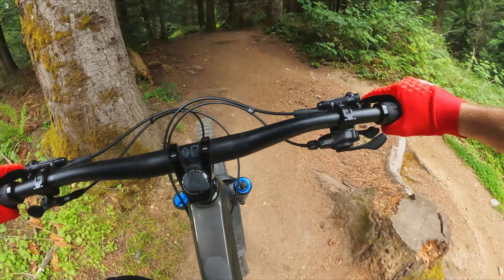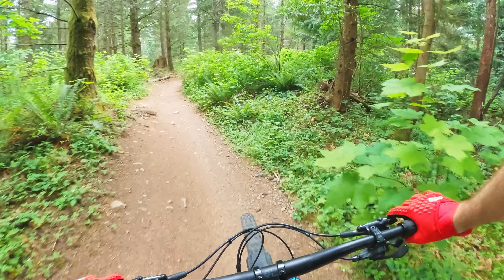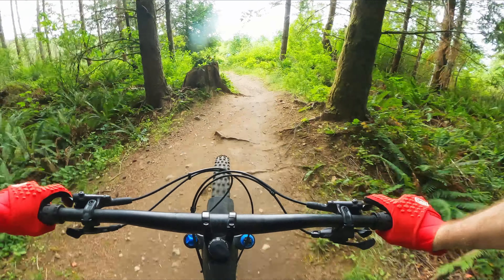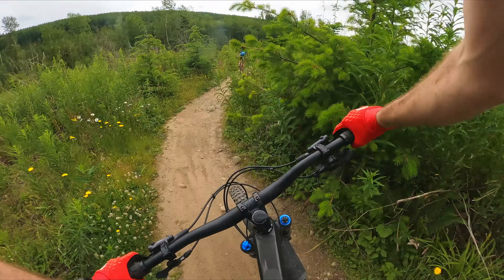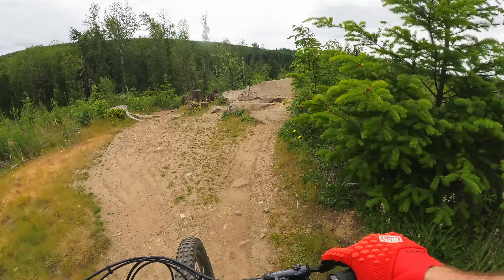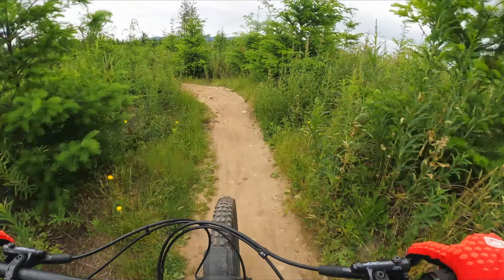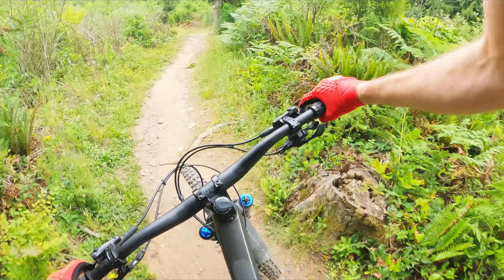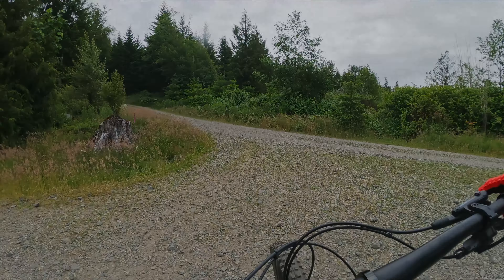Cedar Dust - Galbraith - Bellingham, WA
Cedar Dust at Galbraith in Bellingham, WA
Stats: →0.6mi   ↑9ft   ↓27ft
June 16, 2023